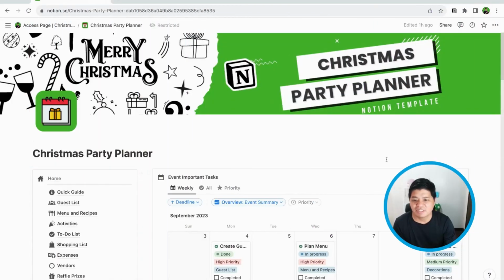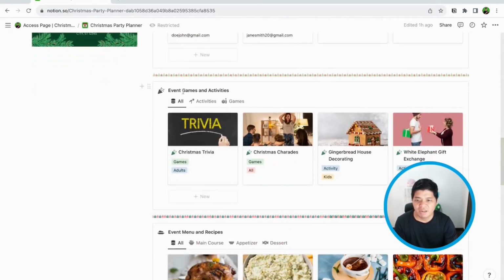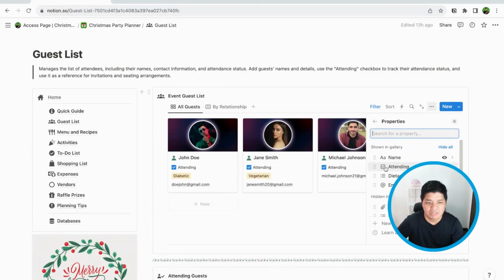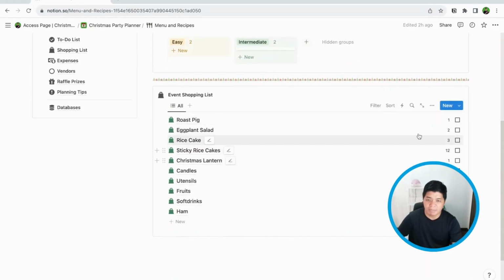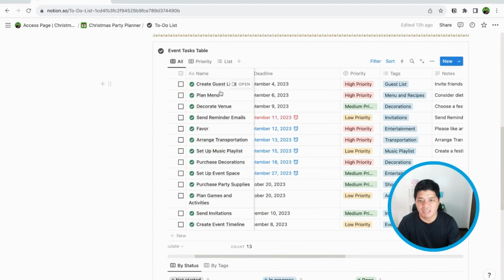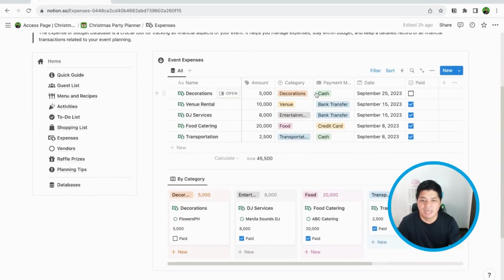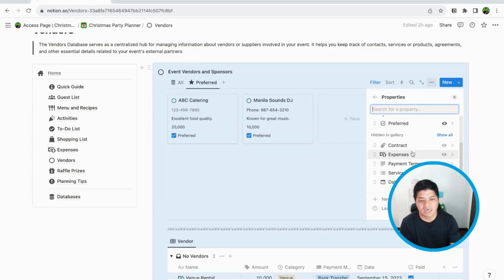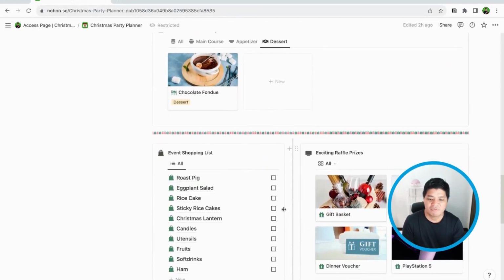Streamline Your Festive Planning: Christmas Party Planner Notion Template Unveiled!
The holiday season is upon us, and that means it's time to plan those unforgettable Christmas parties and festive gatherings. But don't worry, we've got your back! In this video, we're thrilled to introduce our Christmas Party Planner Notion template—a versatile tool designed to simplify event planning for individuals, families, teams, and companies alike.

▼ ▽ Timestamps
00:00 - Introduction
00:47 - Benefits
01:17 - Download
01:59 - Overview
04:15 - Features
11:07 - Conclusion

Thank you for supporting my channel and helping me create more content like this!